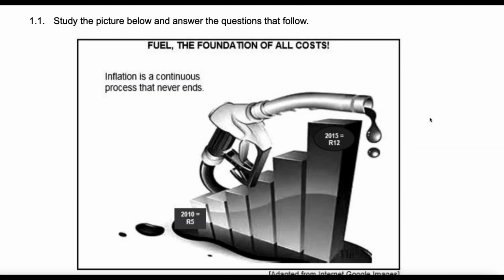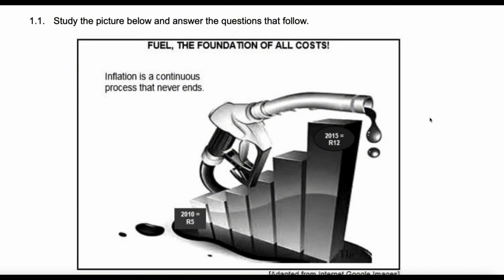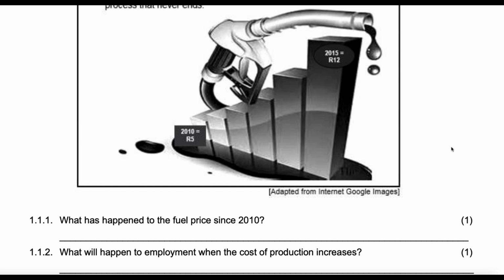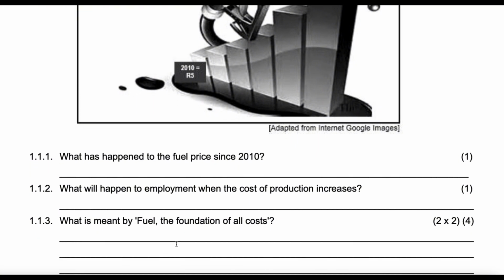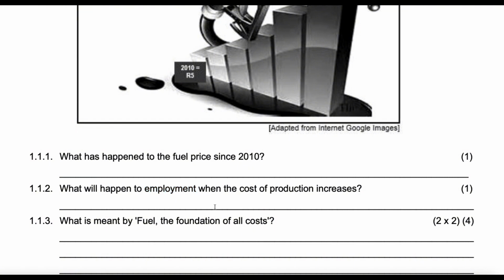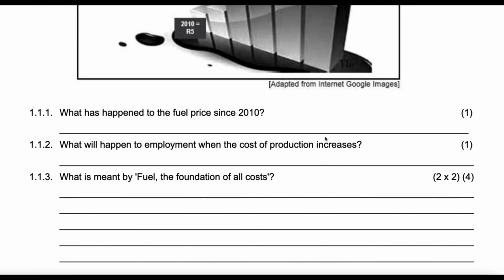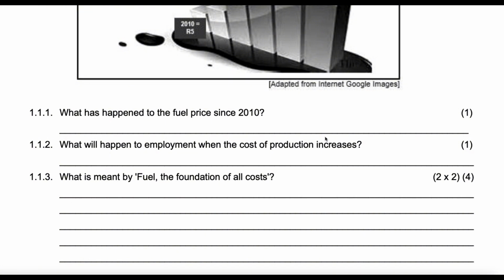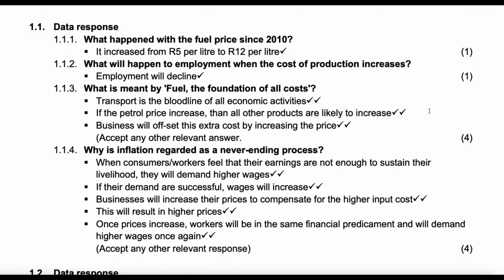Exam Prep Inflation 1.1 | Contemporary Issues of the Day | Economics Grade 12 | by Carden Madzokere